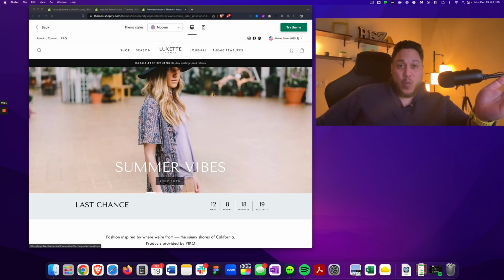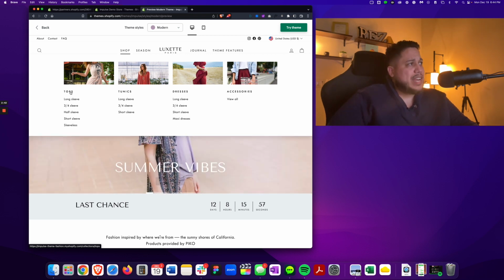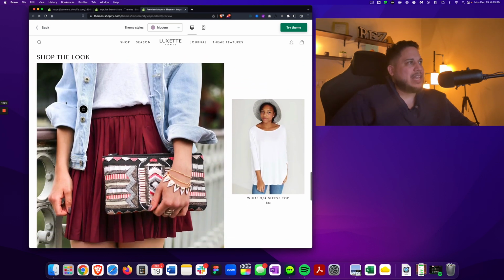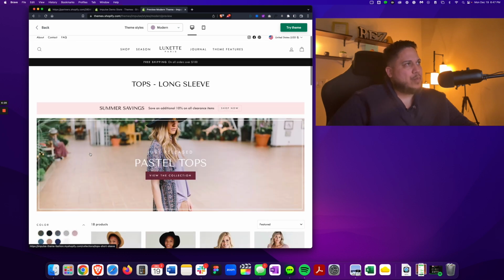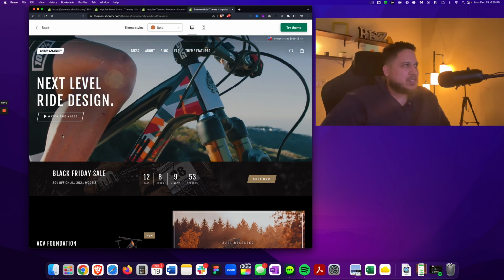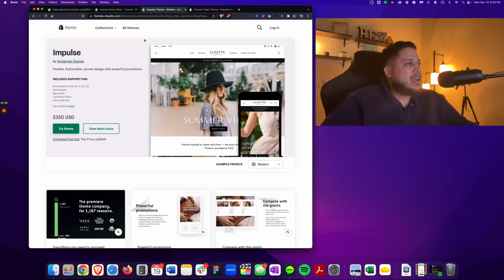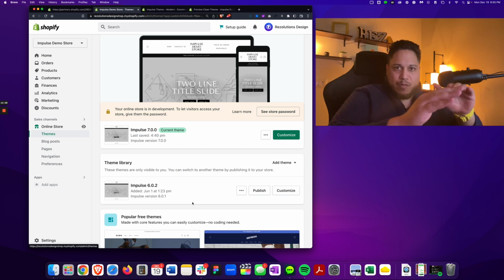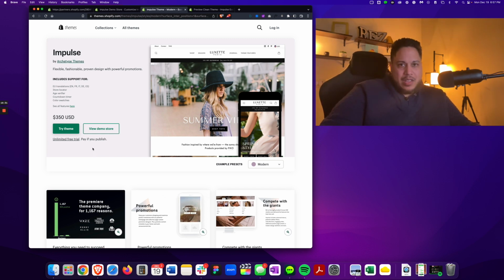Top 5 Best Shopify Themes for 2023: Is Impulse on the List?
Hey there guys! Are you looking to create an online store but not sure where to start? Look no further than the Impulse theme for Shopify. This theme is super customizable and easy to use, making it perfect for 2023. It was developed by the team at Archetype, who have a ton of experience creating awesome Shopify themes. With Impulse, you can easily create a professional and unique store that will stand out from the rest.